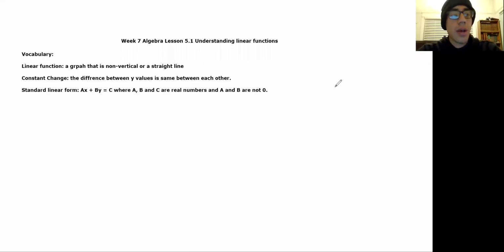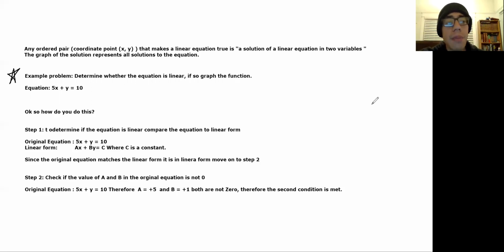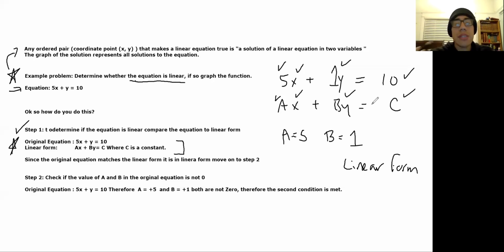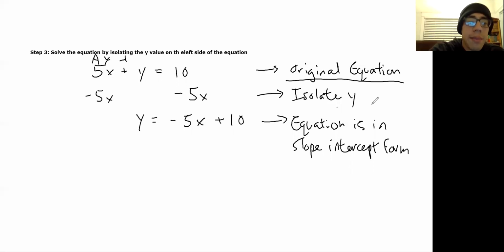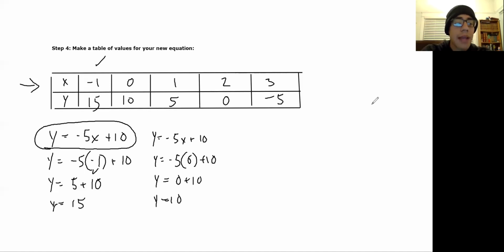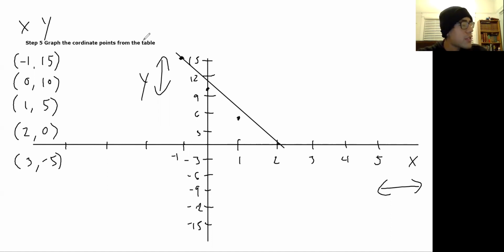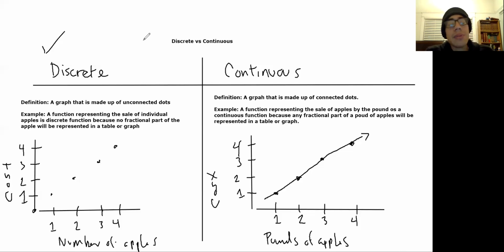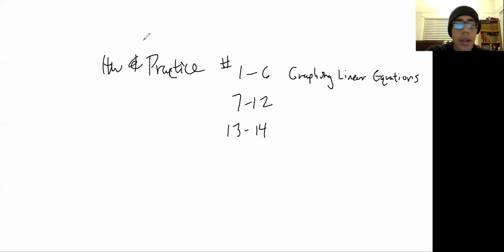Week 7 Algebra Lesson 5.1 Understanding Linear Functions